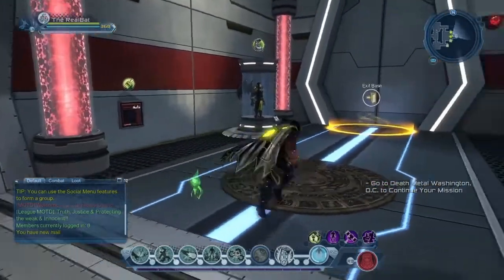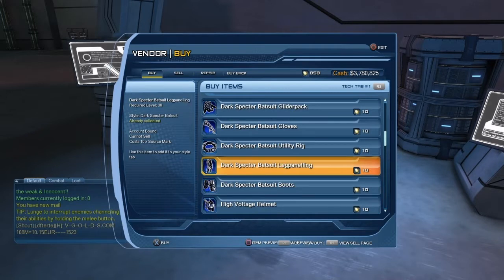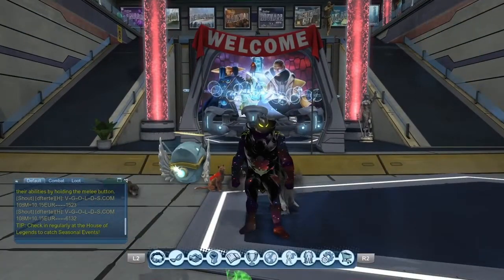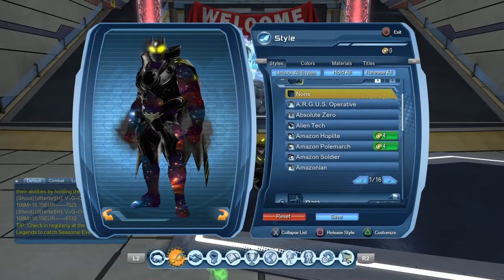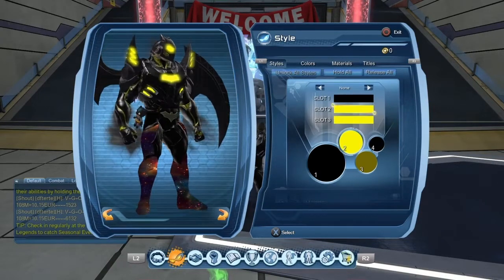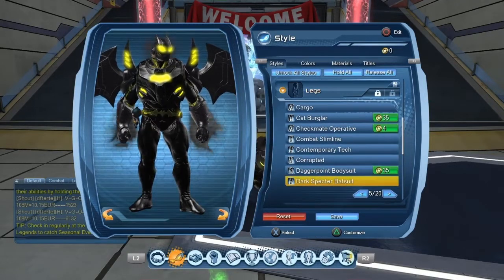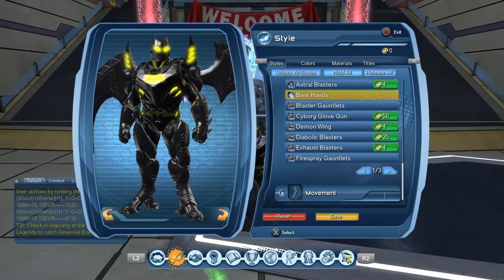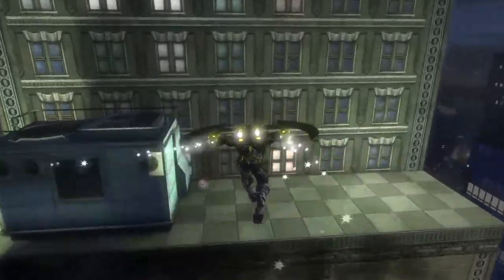DCUO: How to create Dark Spectre Batman!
The_Bat_1969 show how to create Dark Spectre Batman in DC Universe Online!